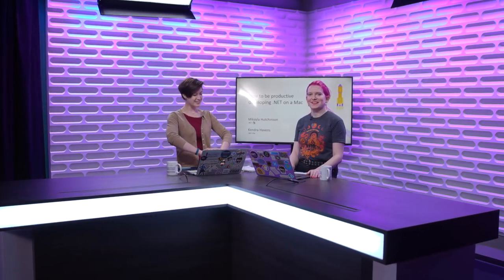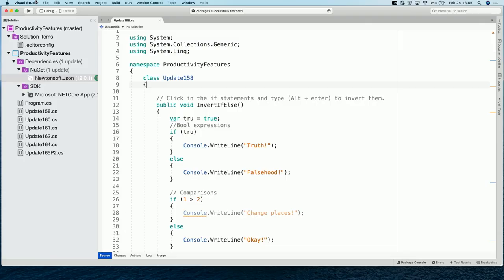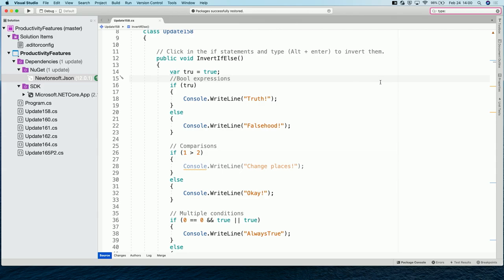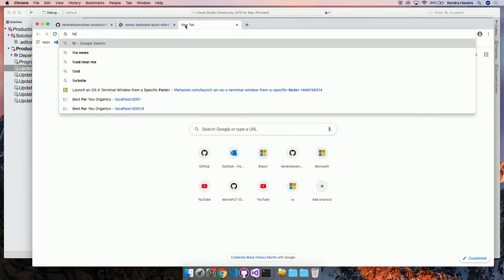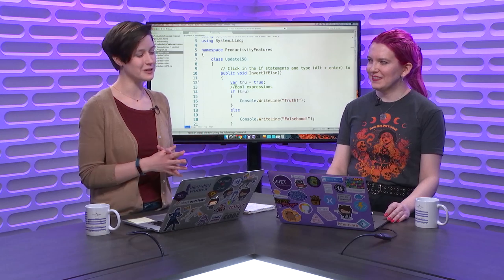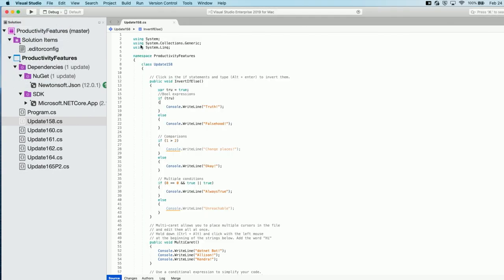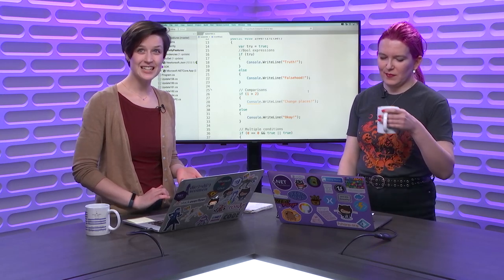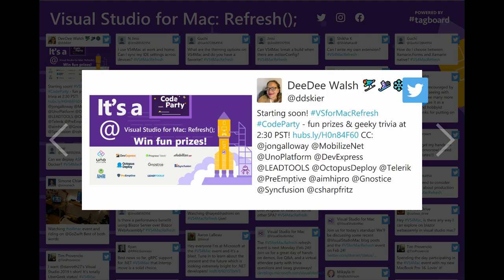How to be productive developing with .NET on a Mac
Now that you've seen all the different types of applications you can build using Visual Studio for Mac, we'll show you some great tips that will make your development experience more productive and fun! You'll learn about tons of features you didn't know existed, optional tweaks, shortcuts, and more!